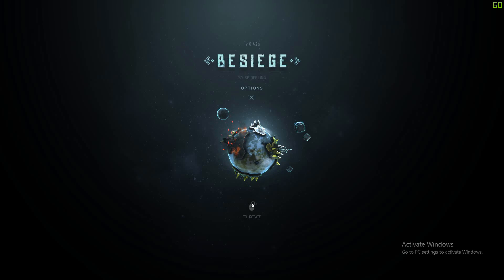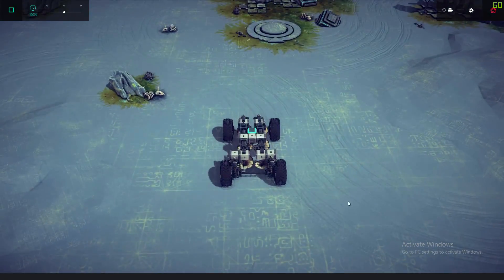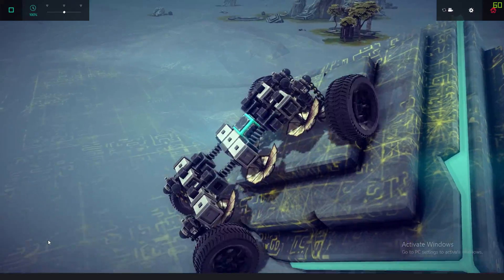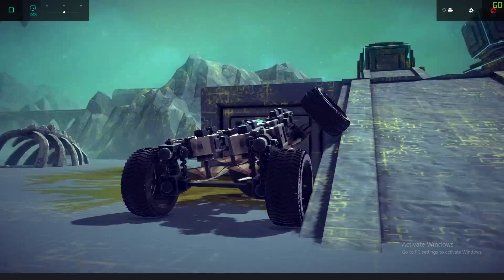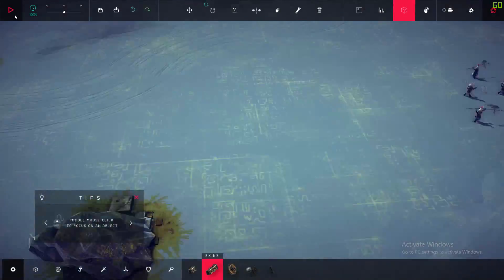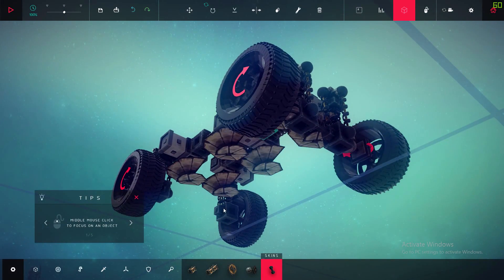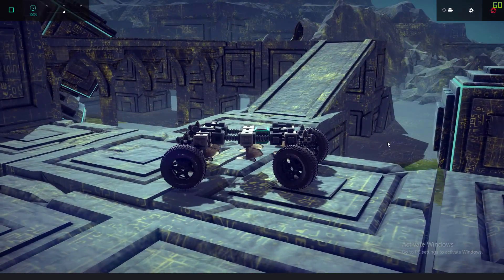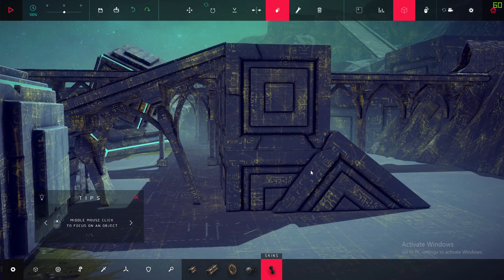Besiege: Fully Active / Live Rear Axle Suspension Tutorial - "Spider 1.0"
Link For Spider 1.0 -